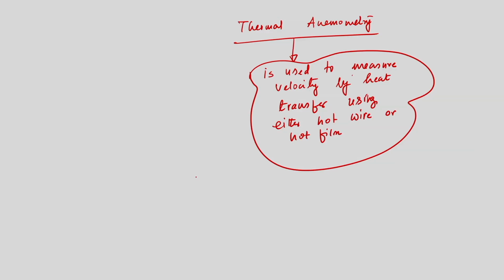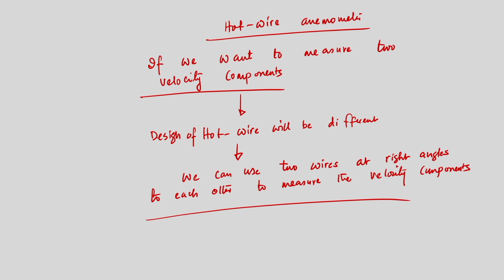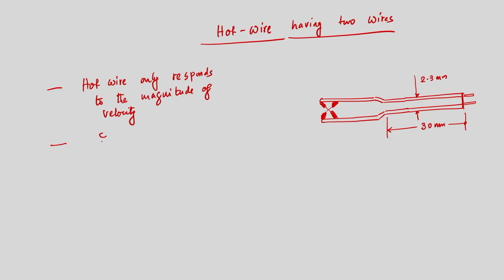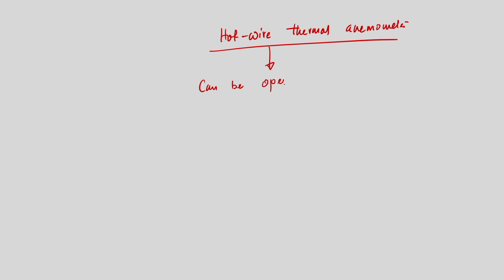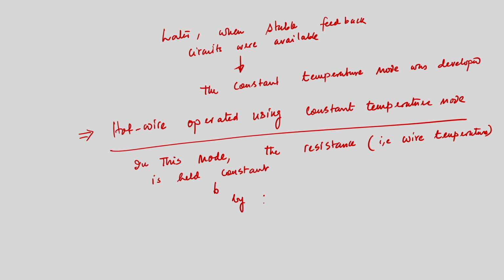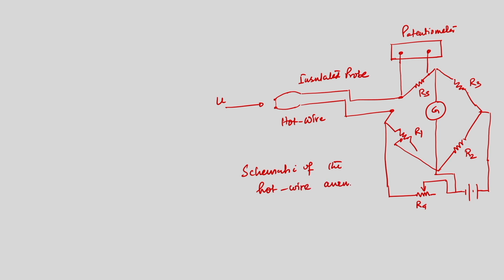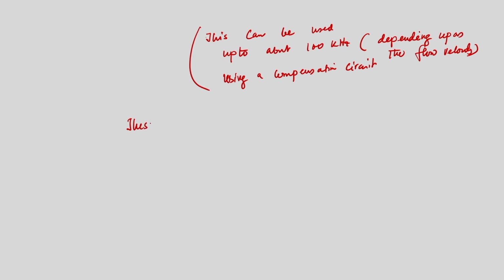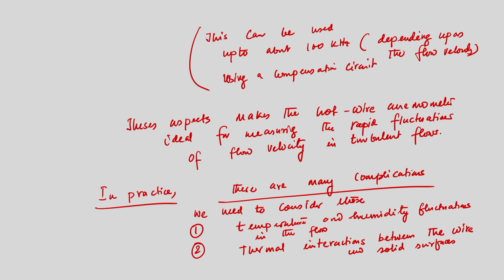Lec 20 : Thermal Anemometry(hot wire/hot film), Hot wire anemometer Contd.